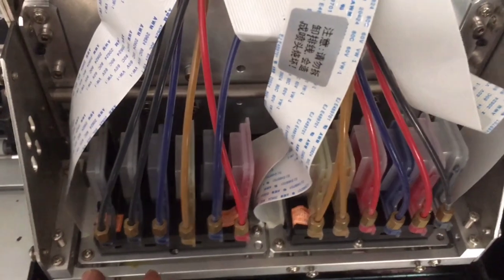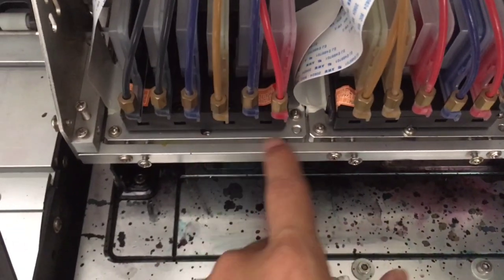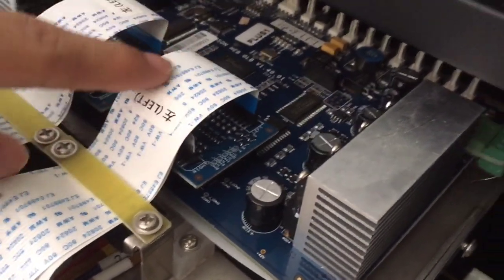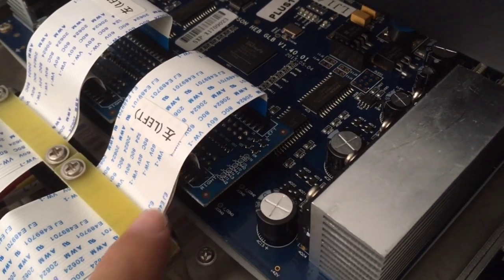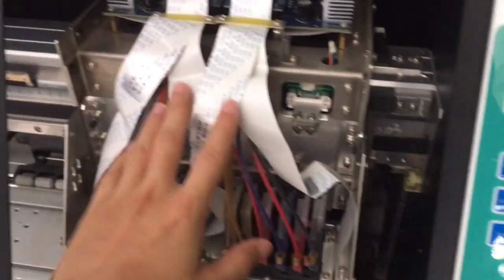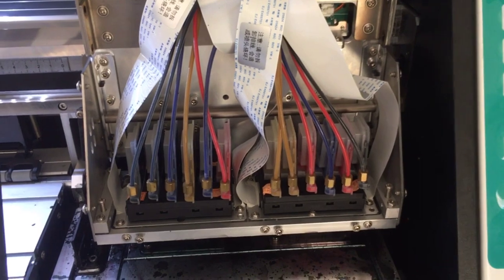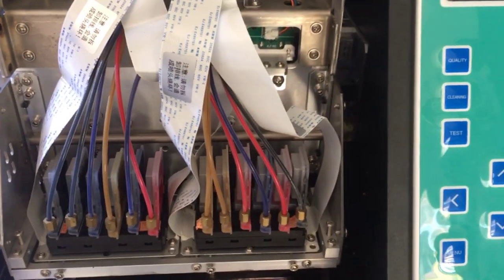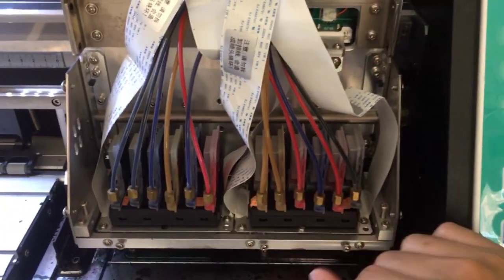Dual print head explanation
For more information about how to install the dampers, you can check this video for reference, or check the video in the sd card which come with the machine, in my opinion, it is better to test the printer without the print heads, after you check the printer hardware and software all ok, then power off the printer to install the print head and load the ink.